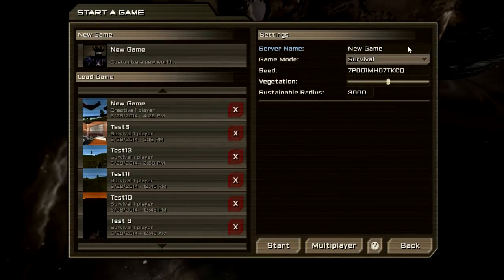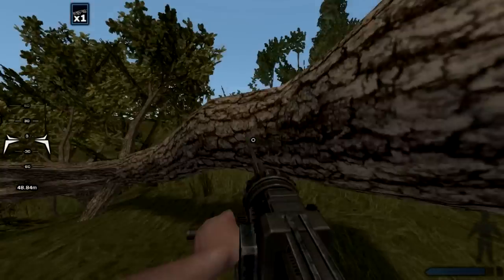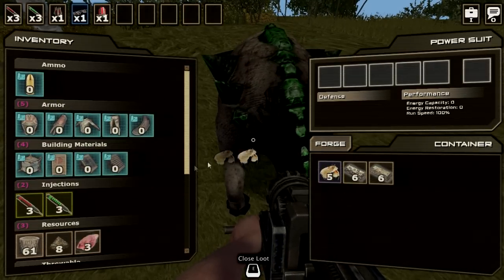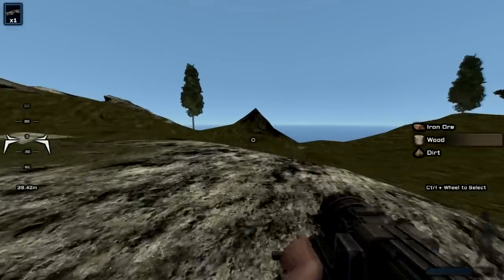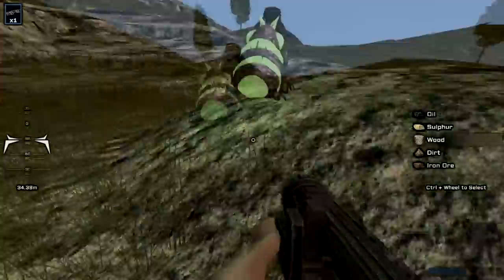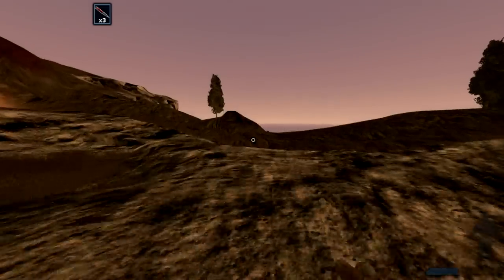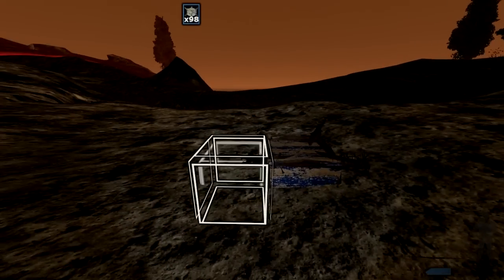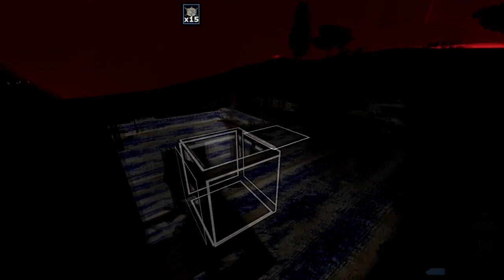Starforge Beta 0.7.5 & 0.8 Survival Tutorial Ep 1 - The First Day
Making a simple base/house. Harvesting wood, iron ore, oil & sulphur. Crafting first weapon. Killing wurmi & daperdillo beasts.